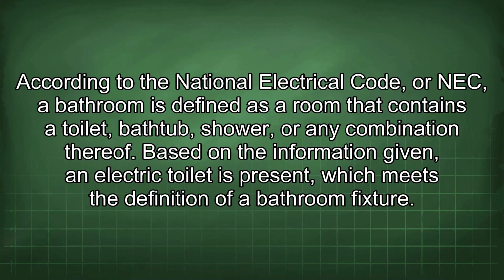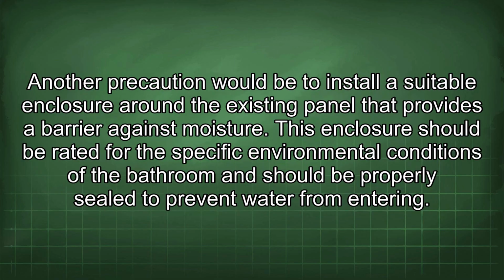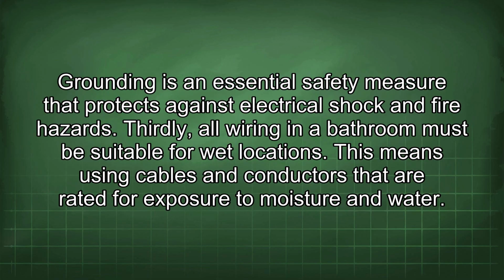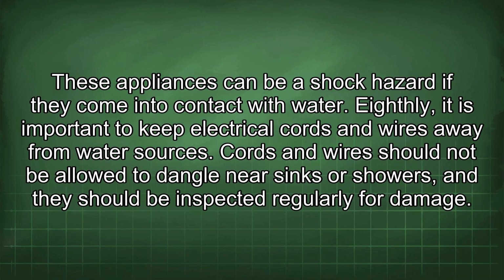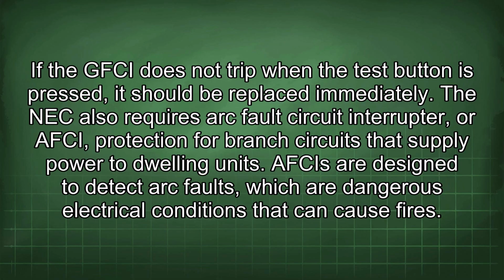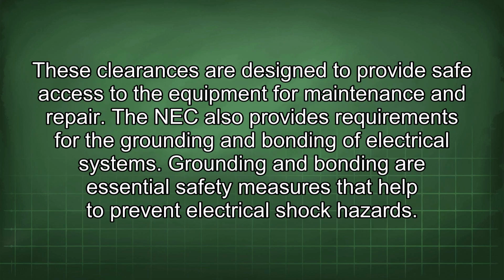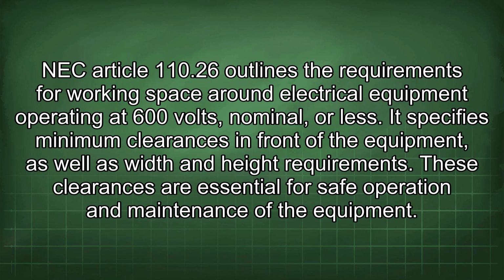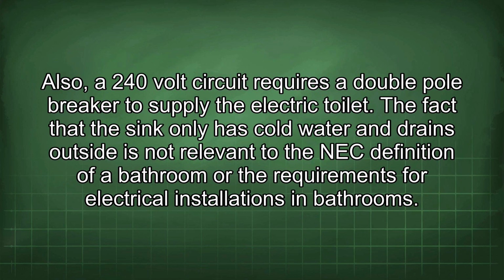Is It a Bathroom NEC Definition and Rewiring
Understand if your room qualifies as a bathroom according to NEC standards. Even without standard plumbing, an electric toilet can define a bathroom. Learn about NEC regulations for electrical panels in bathrooms.